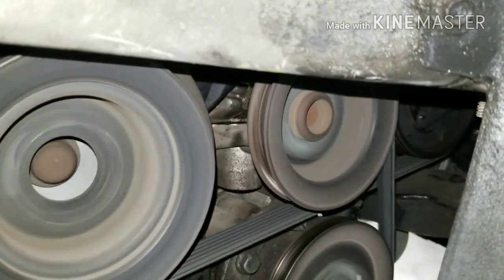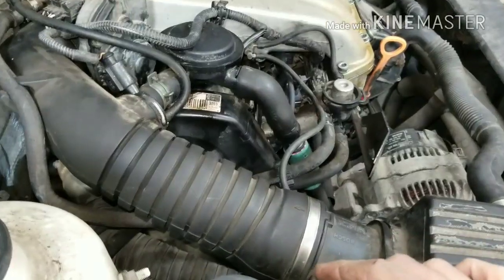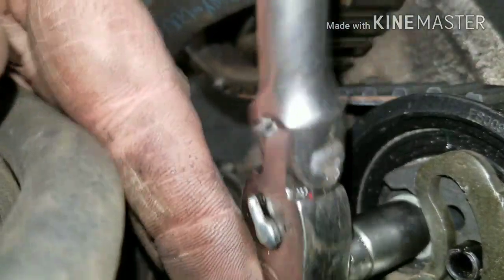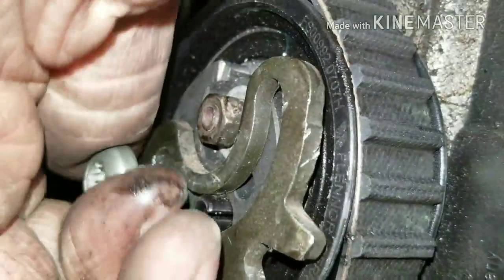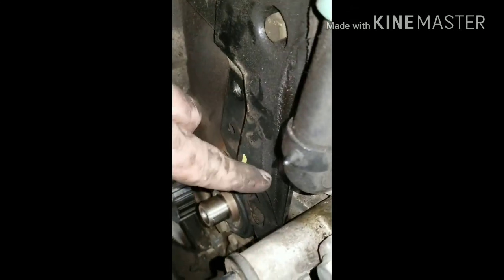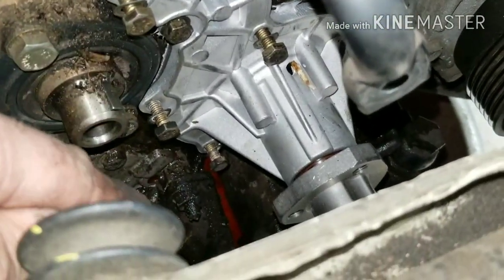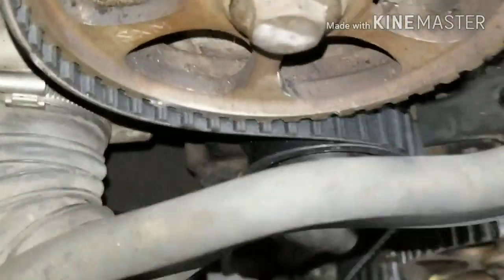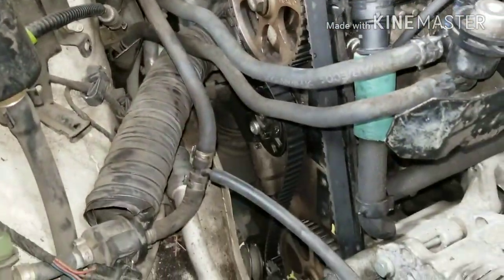How to change a water pump in a Volkswagen 2.0 golf and timing belt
How to change the water pump and the timing belt on a Volkswagen golf 2.0

i am not liable for anything that happens or occurs while you are working on your vehicle, this video is only for a entertainment  , and you may need more information to properly do the work. I am  not liable for any  injuries or death due to your  work  on your  vehicle , done at your own risk.